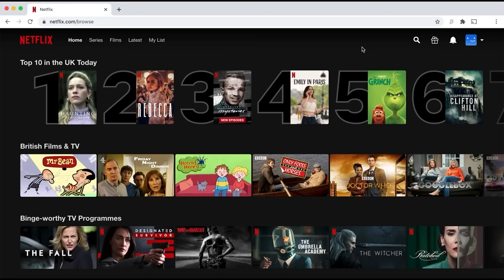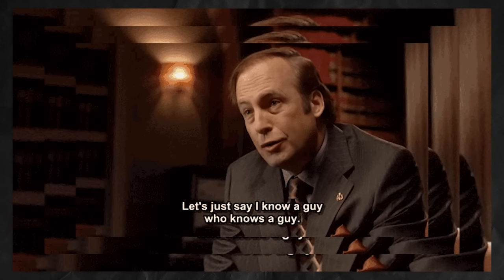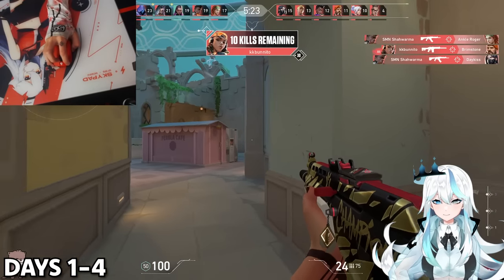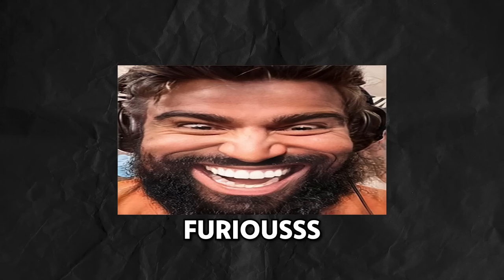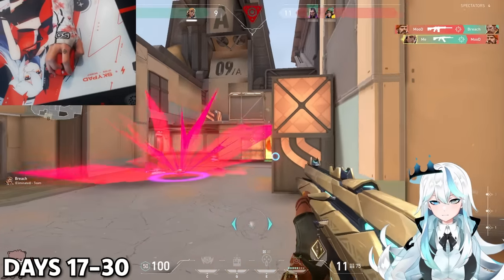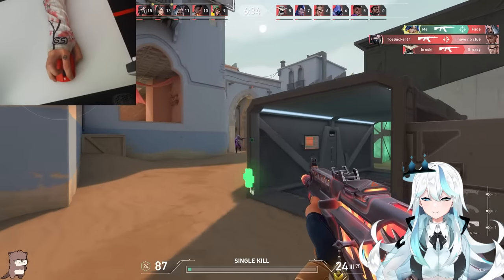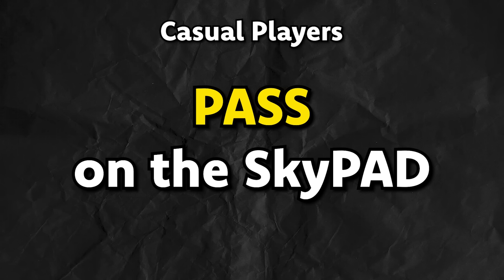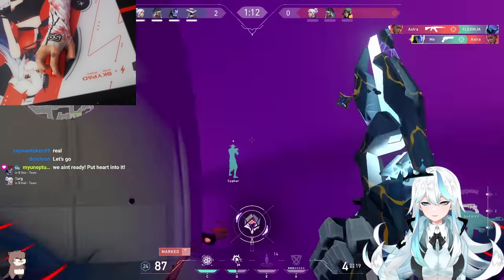I Used A GLASS Mousepad in Valorant for 30 days...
Let me know what you think of these kinds of videos!
⬇ Socials/Settings/Music all below ⬇
Socials:

Toby Fox- Dummy!
Toby Fox- Death by Glamore
Toby Fox- Attack of the Killer Queen
Toby Fox- Checker Dance
Toby Fox- Asgore (Metal Mix)

Settings:
Crosshair:  .75 - 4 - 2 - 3
Rez: 16:9
Sensitivity: 800DPI/0.345 In Game